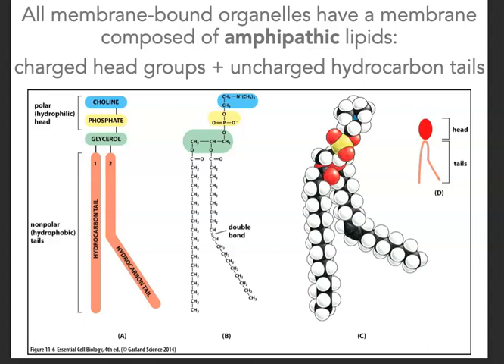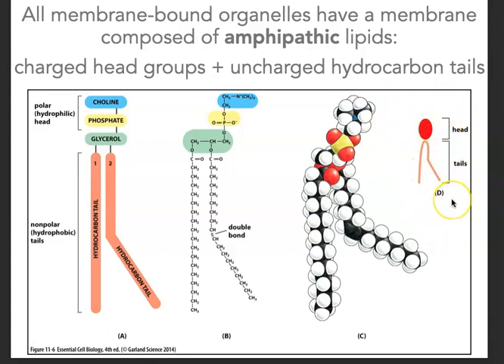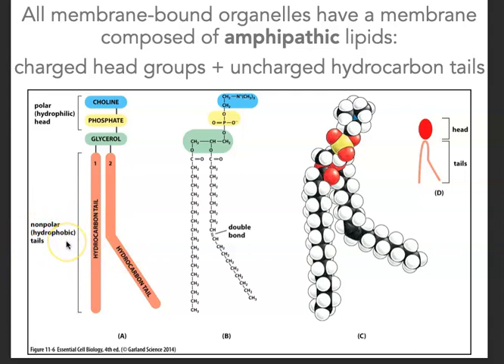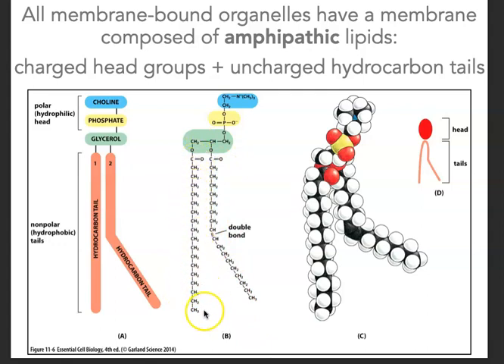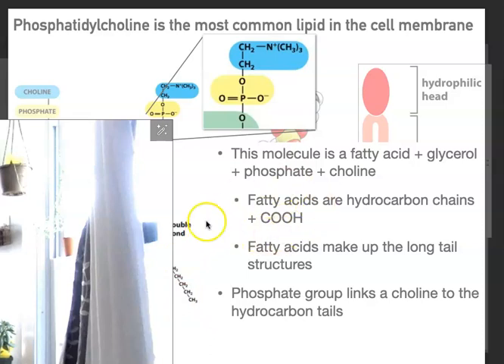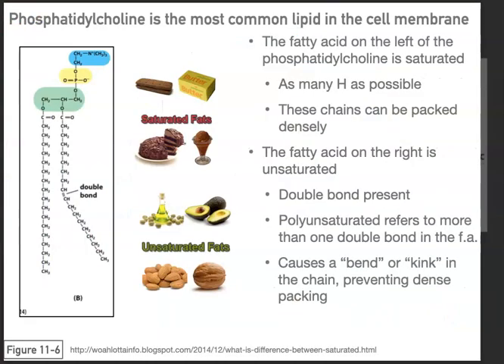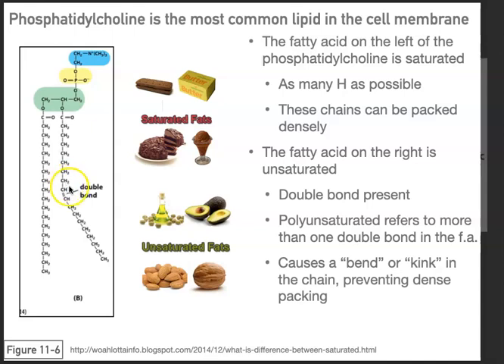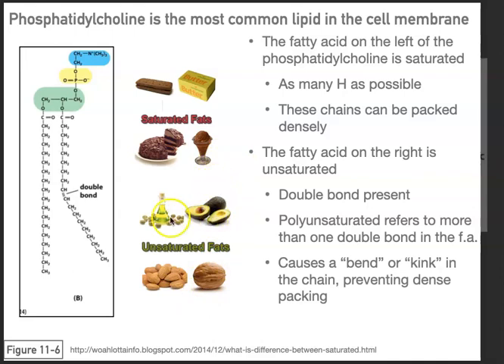Lipids are macromolecules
Lipids are large molecules in the cell, but don't have the same monomers-compose-the-entire-molecule structure that other types of macromolecules have. Their roll in the membrane is due to their AMPHIPATHIC nature.